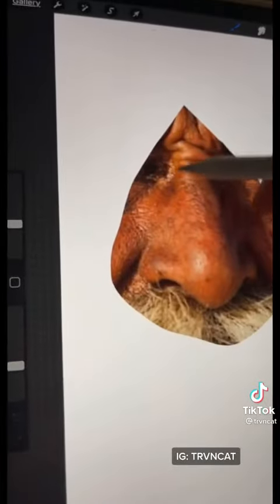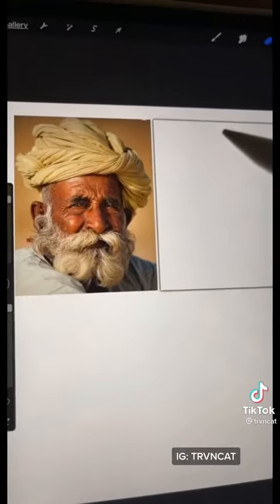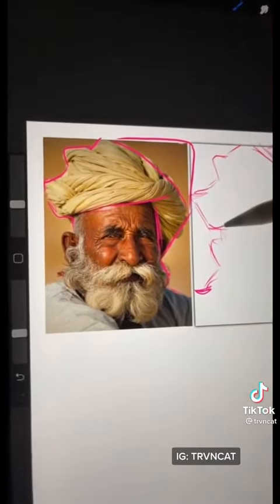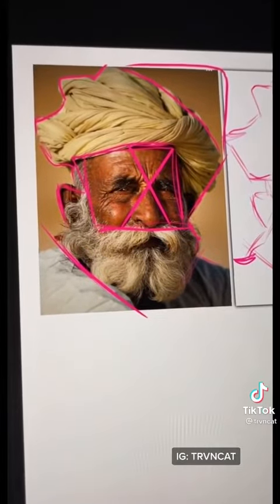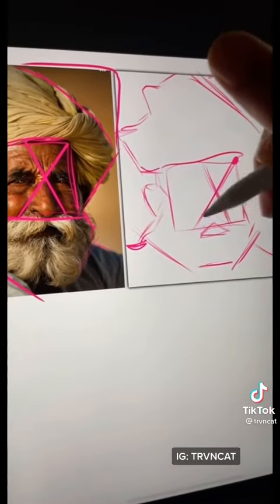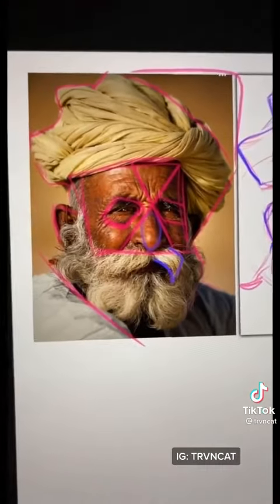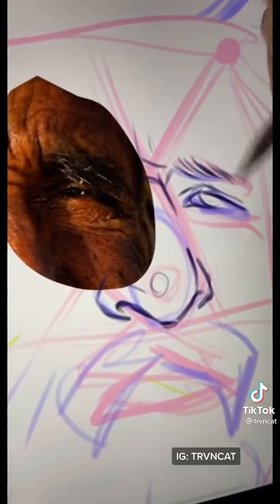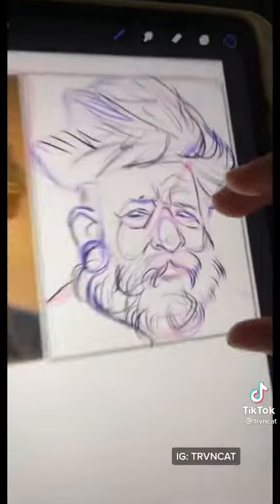EASIEST DRAWING TUTORIAL EVER!!! @trvncat tiktok